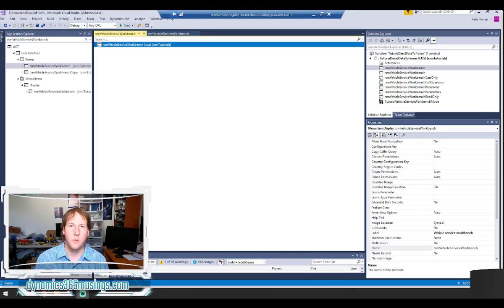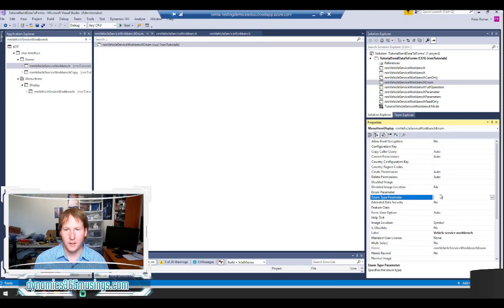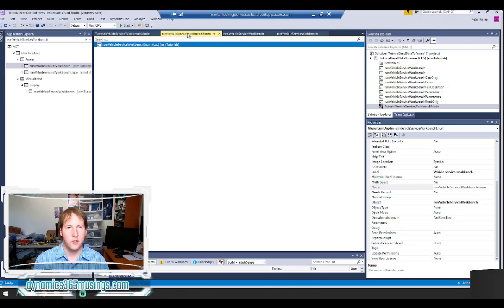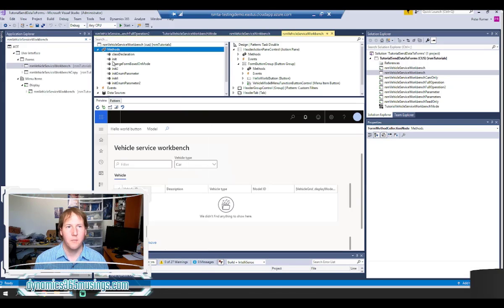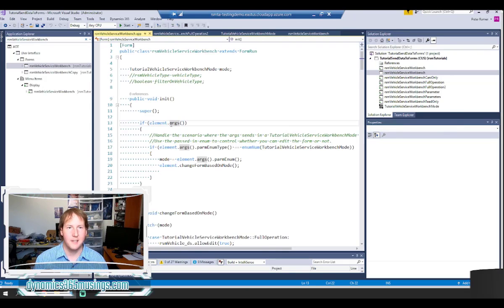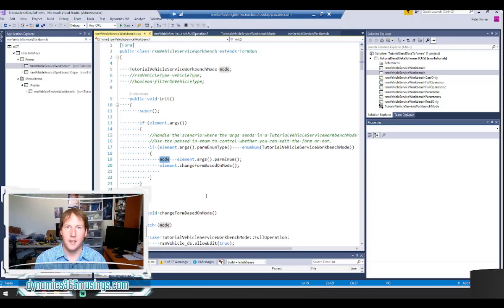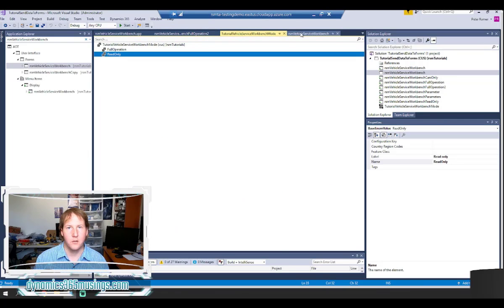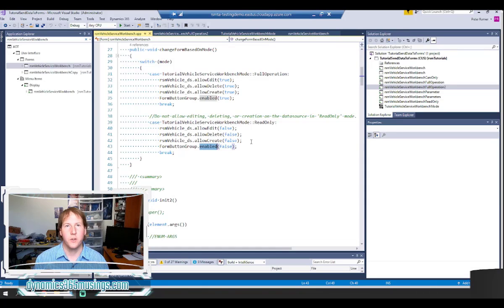How To Send Enum Parameters To Forms In D365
Sending an enum parameter to a form allows a form to be re-used for several different purposes.  Developers can send parameters to forms in D365 F&O to control what data and controls are shown on the form.  This creates a better experience for the user.  Allowing them to focus on only what is needed for the specific purpose.

Table of Contents:

00:00 - Intro
00:08 - Send Enum Parameters To Forms
00:45 - Why Send Data To A Form?
01:11 - Create The Menu Item
02:08 - Identify The Properties To Set
02:46 - Create A New Enum
04:01 - Set Properties On Menu Item
05:17 - Override The Init Method
06:15 - Add Code To The Init Method
06:49 - Check The Enum Type Parameter
08:40 - Get The Enum Value
09:22 - Add New Form Method
10:10 - Control The Form
11:46 - Conclusion
12:42 - Outro